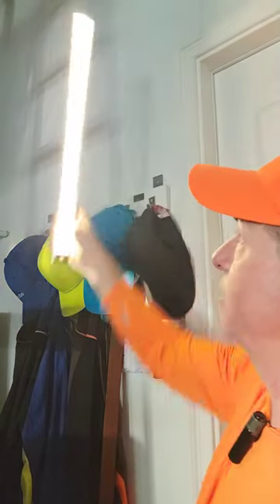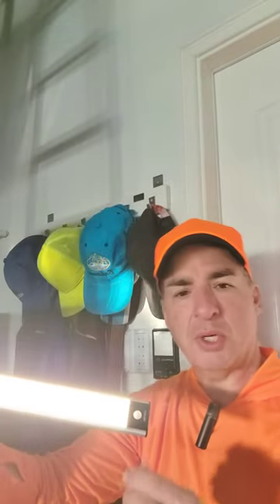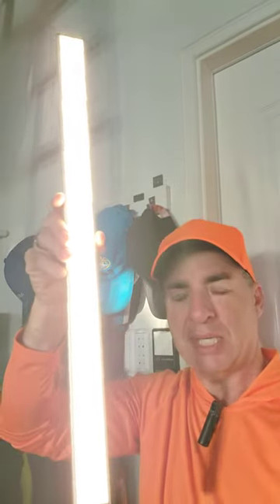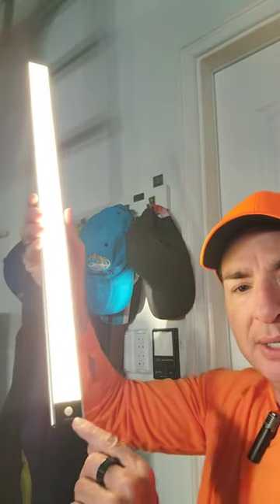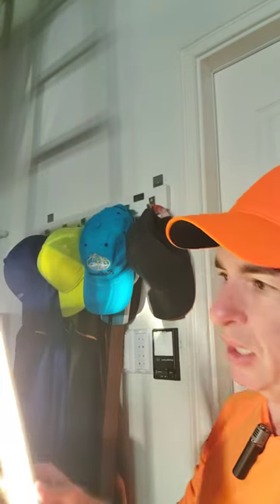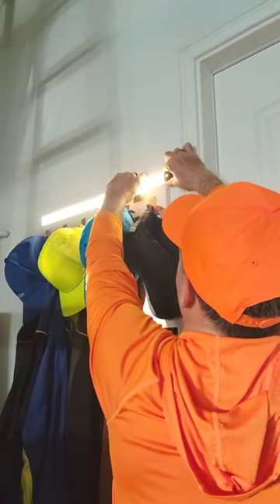24" Rechargeable Motion Detecting Light Review in 2023 w/Dr DeRise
Dr DeRise reviews the 24" Rechargeable Motion Detecting Light in 2023 Smart video tech.